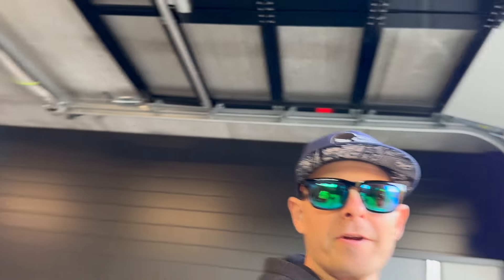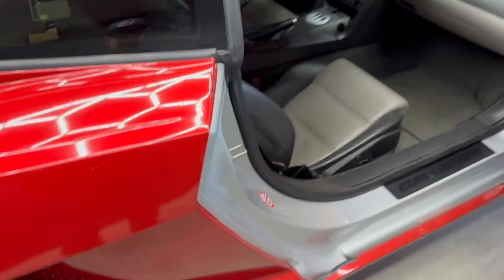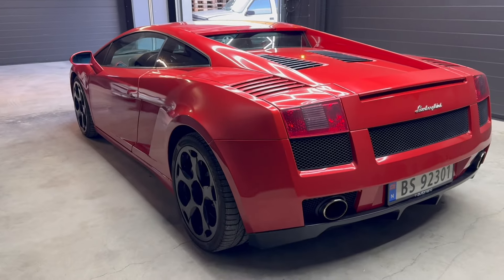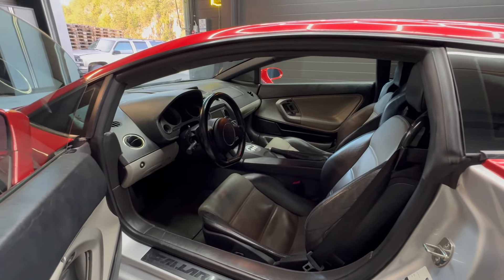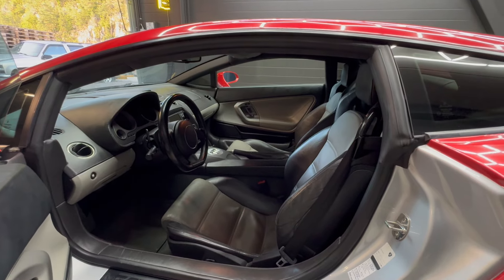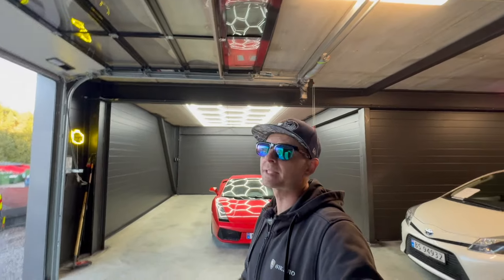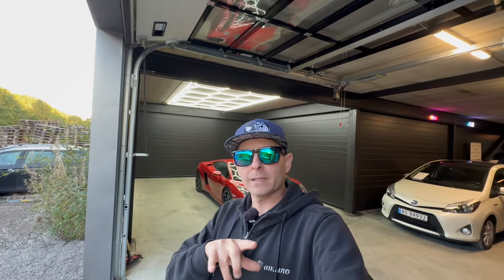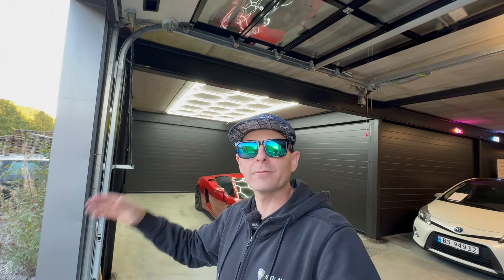Buying Norway´s cheapest Lamborghini